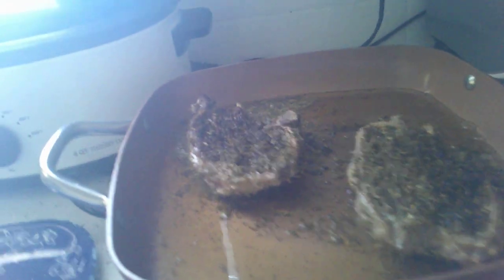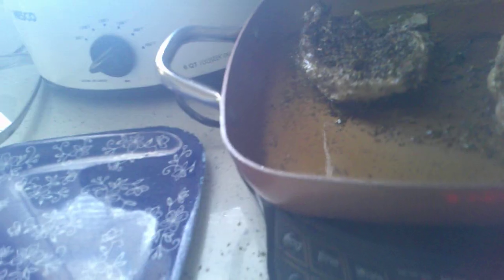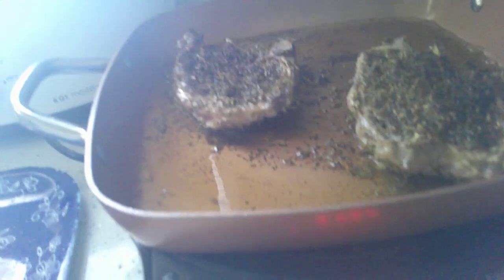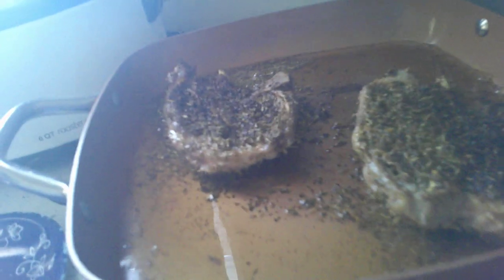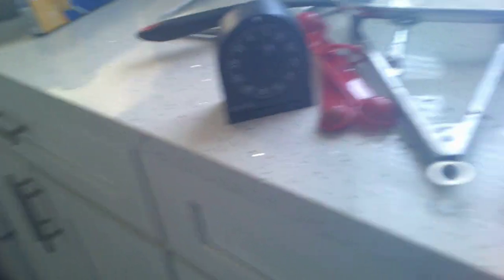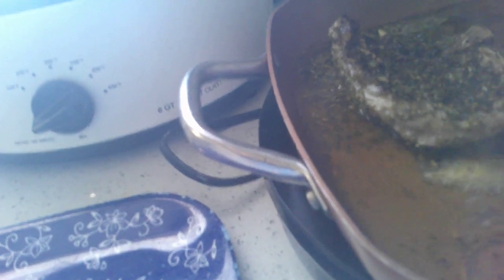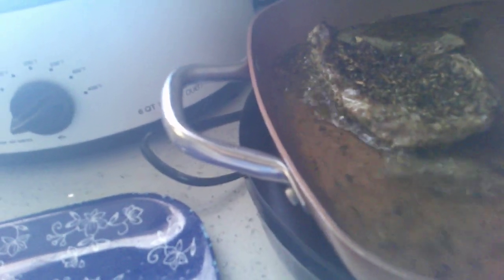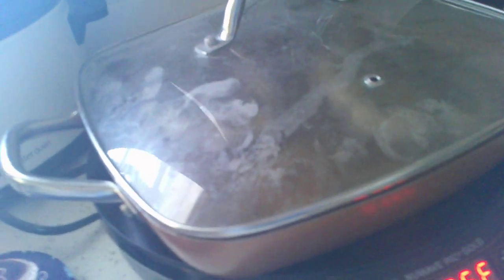Pan Seared Lamb chops with seasparkle very juicy tasty part 2 sept 20 2024 fun recipe